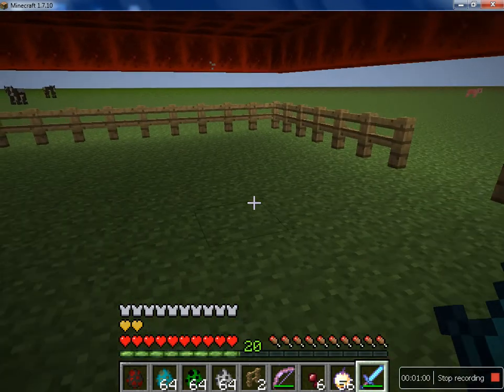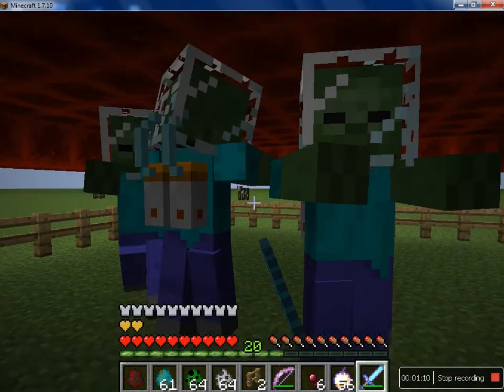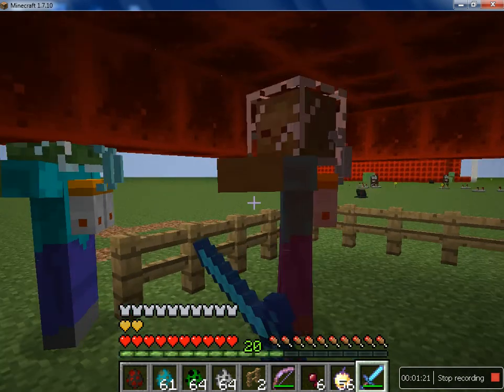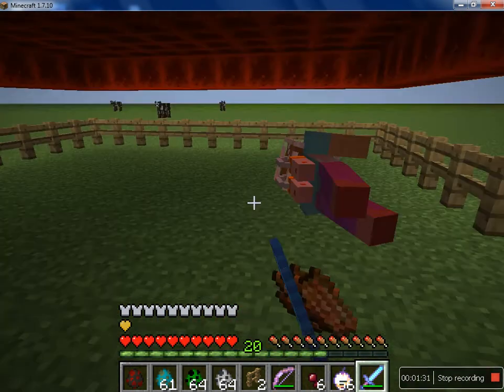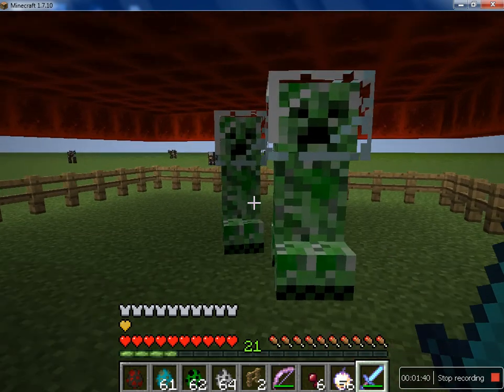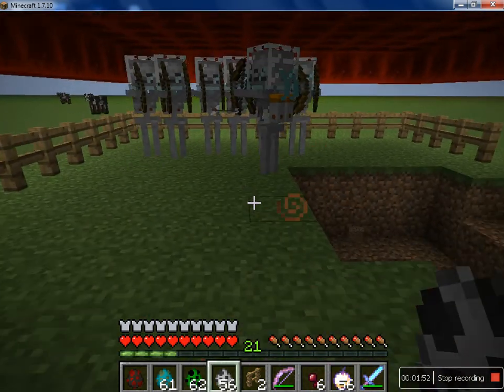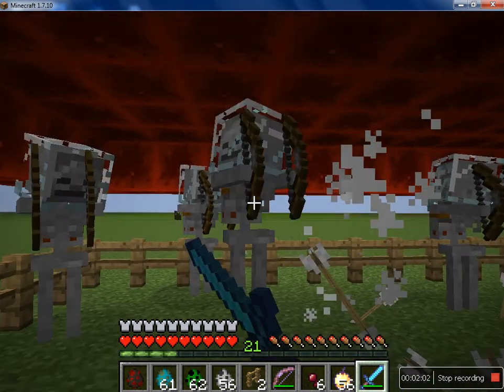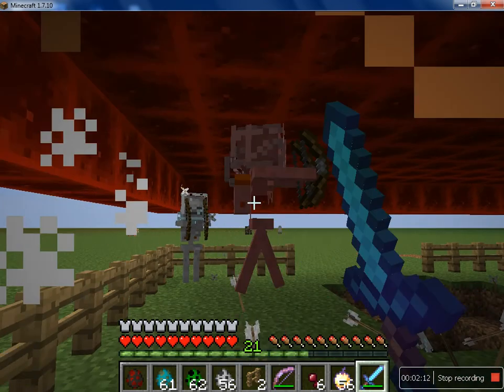Mobs in space part 2 (minecraft 1.7.10)